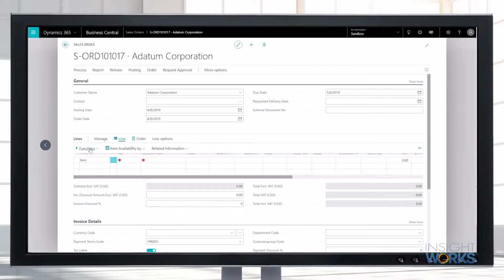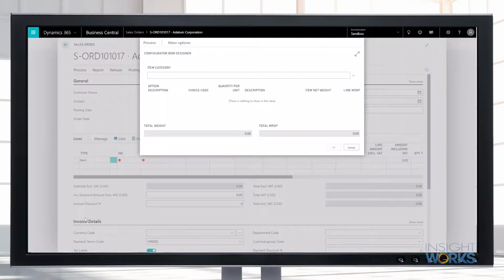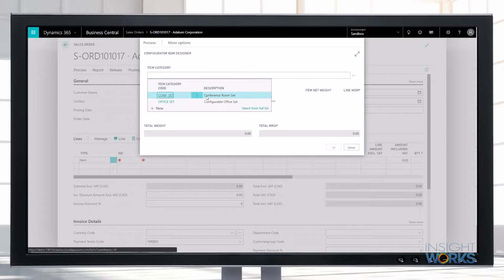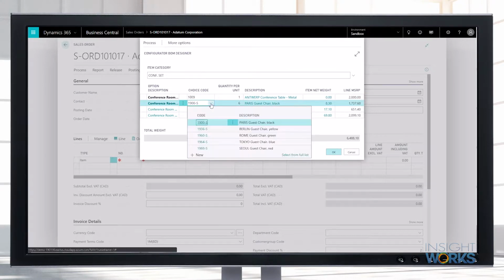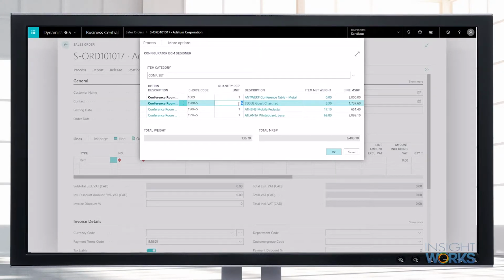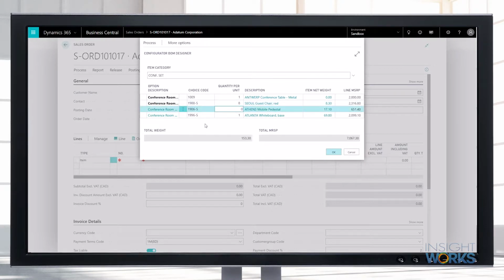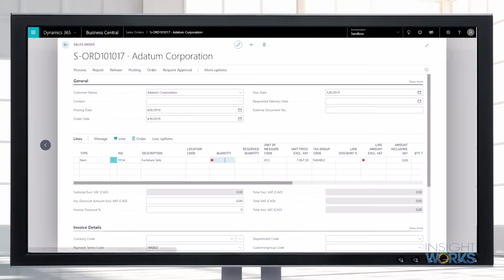Product Configurator - Quick Overview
Product Configurator from Insight Works is an add-on for Dynamics 365 Business Central that simplifies the creation of  Bill of Materials and Routings as well as makes quote and order generation more efficient.

With Product Configurator, it is easy to set-up and select specific options for products that you manufacture and sell. Whether you assemble or produce simple items with only a few configurable options or more complex items with thousands of options, Product Configurator reduces data entry time while increasing order accuracy.